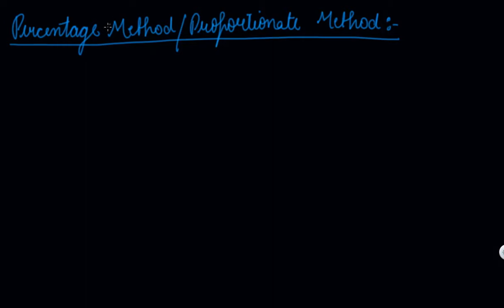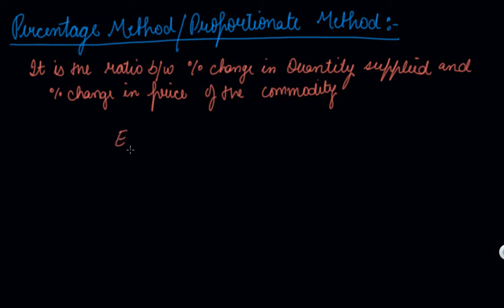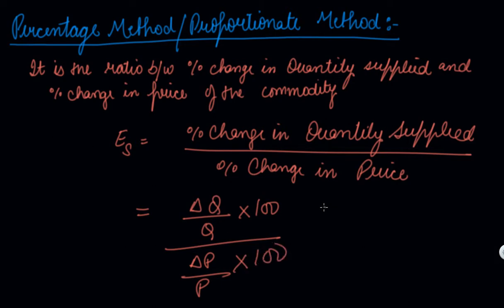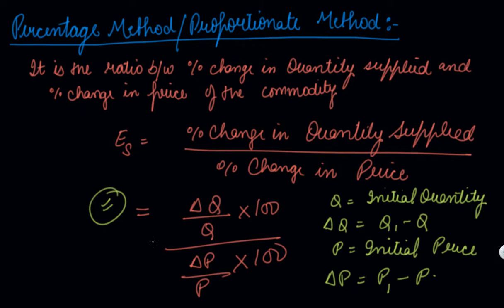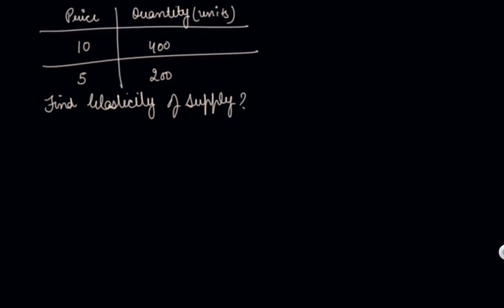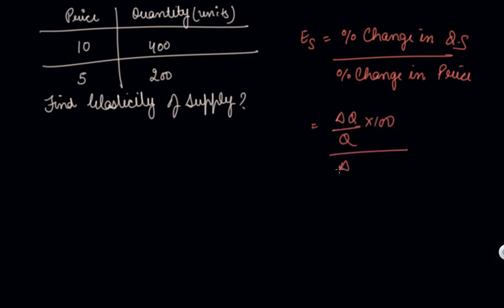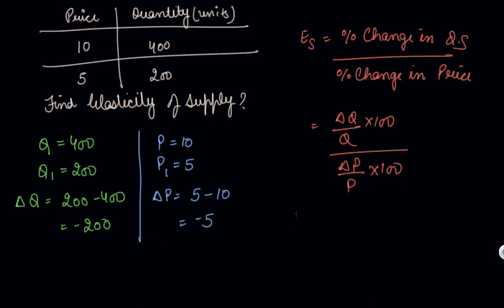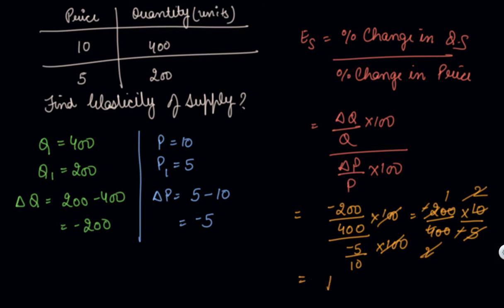PROPORTIONATE METHOD | Class 12 Microeconomics Producer Behaviour and Supply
PROPORTIONATE METHOD | Class 12 Microeconomics Producer Behaviour and Supply by Parul Madan.